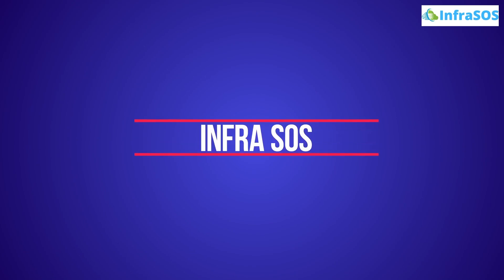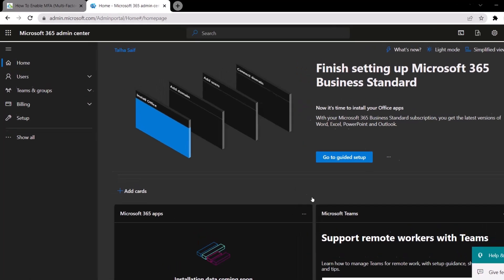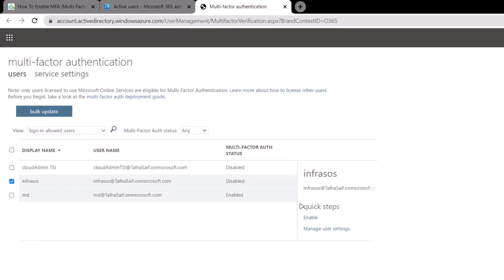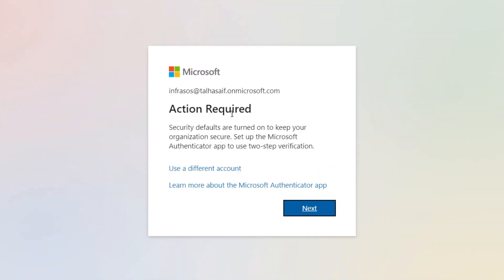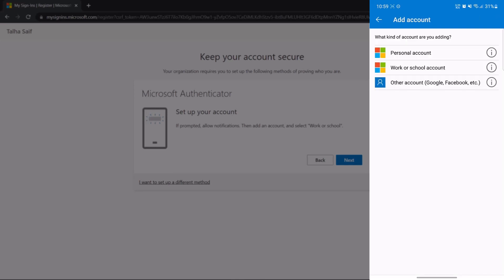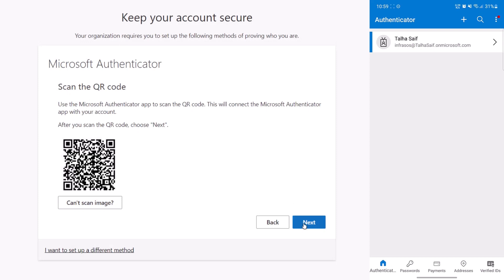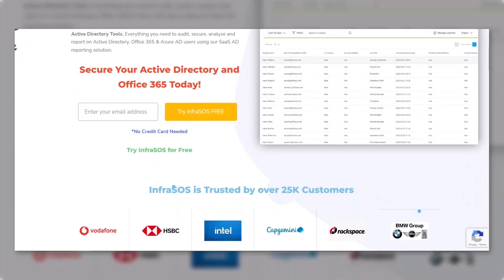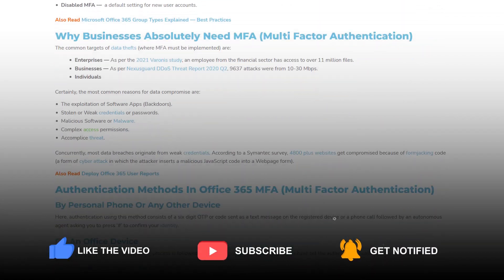How to Enable Office 365 MFA (Multi-Factor Authentication) For Users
How to Enable Office 365 MFA (Multi-Factor Authentication) For Users : MFA is the signing in process that requires you to provide added forms of identity authentication after entering a password. For example, if an attacker happens to infiltrate the password layer, MFA prevents the accounts from further damage.

This video will show how to enable Office 365 MFA for users.

⏰Timestamps⏰
00:00 Intro Office 365 MFA
00:13 Enable Office 365 MFA - Multi Factor Authentication
00:53 Setup Office 365 MFA - Multi Factor Authentication
02:16 Outro Microsoft Office 365 MFA Enabled